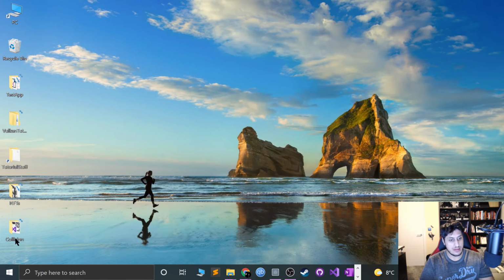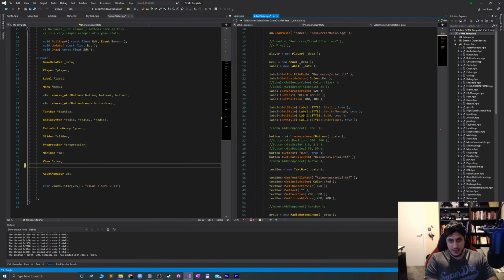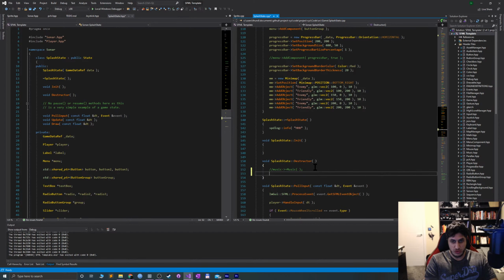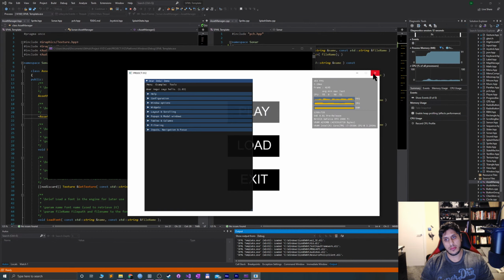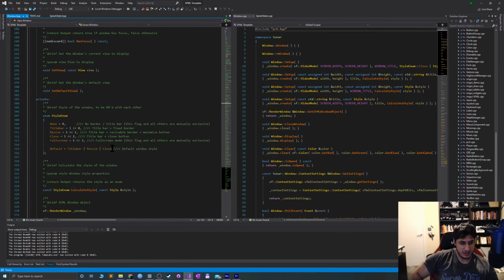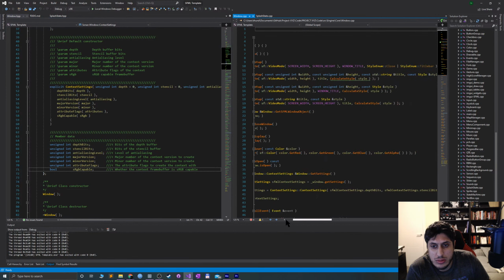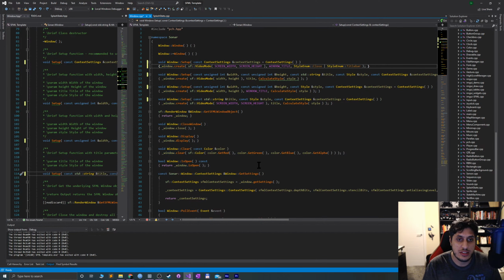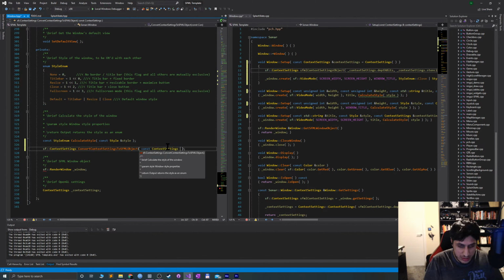Coding A Game Engine Livestream Part 200 - Fix Audio Library Warning Part 1